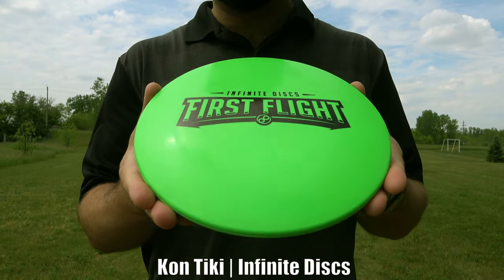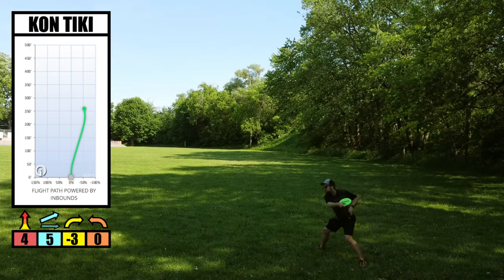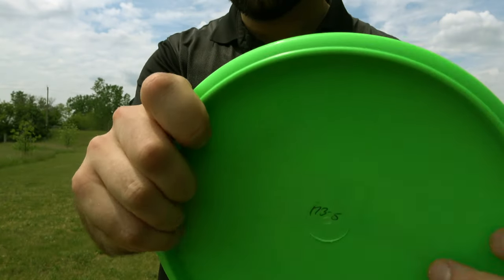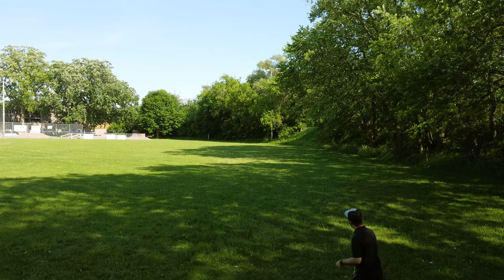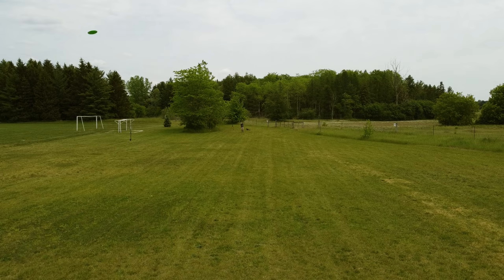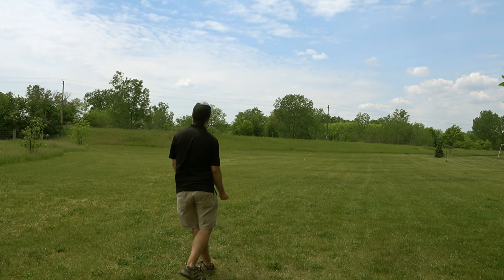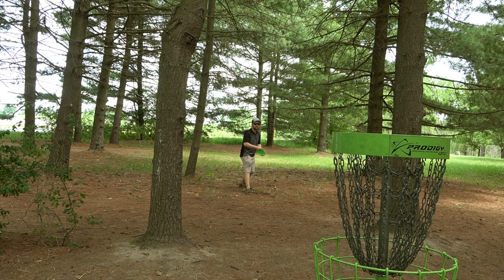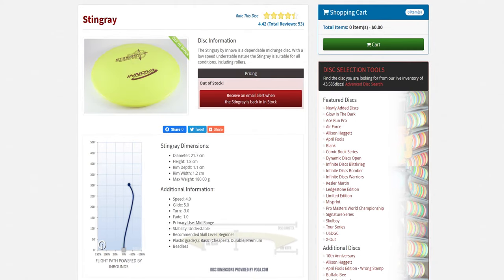The PERFECT Disc Golf DISC for KIDS!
Infinite Discs sent us a copy of one of their new discs to test out called the Kon Tiki, and we were told that we could do whatever we pleased with it (video not sponsored).

And considering this disc is one of the weirdest discs we’ve ever held, with a very unique name and logo, we figured you guys would want to know more about it!  So today on JustDisc, it’s time to review the Kon Tiki disc by Infinite Discs! Let’s get into it!

Interested in BUYING a KON TIKI?  Not only will this save you time, but it will also help support the continuation/growth of JustDisc!:D

Like the KON TIKI but don't like its rim?  Check out some of the ALTERNATIVE DISCS below!

MUSIC

WEBSITES/REFERENCES